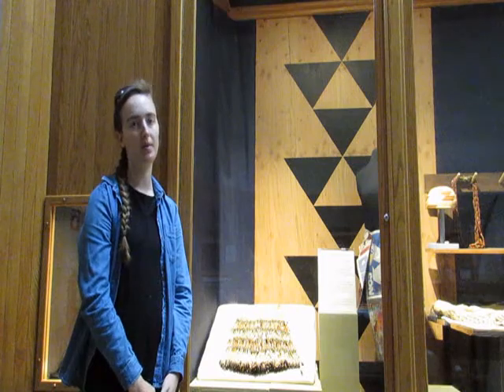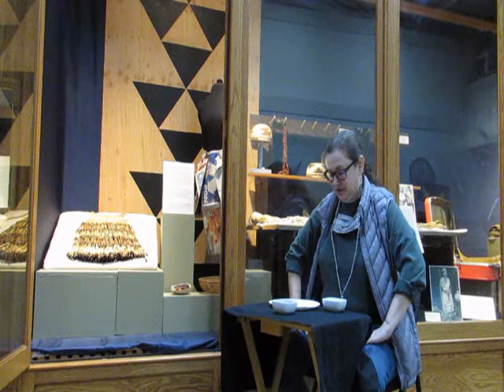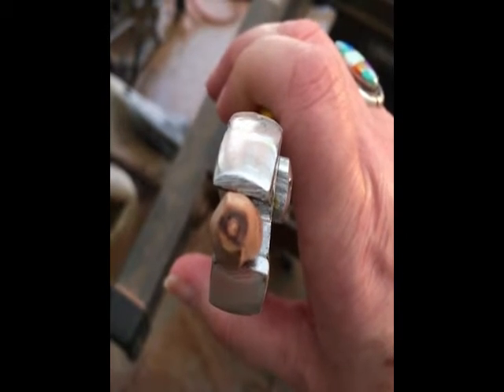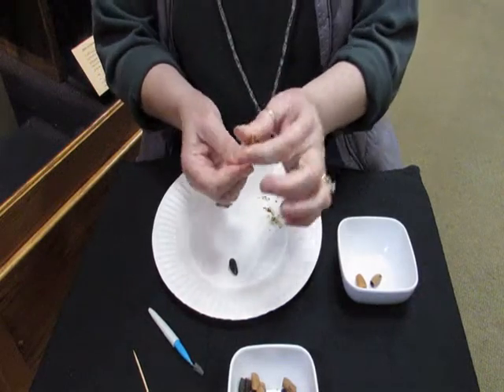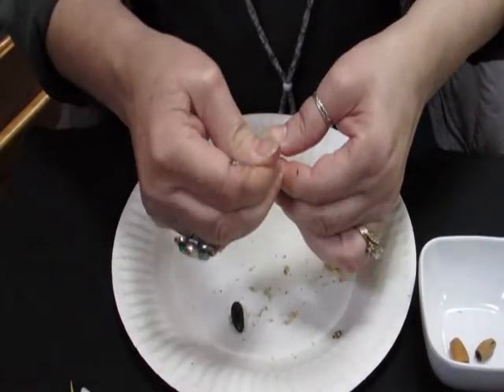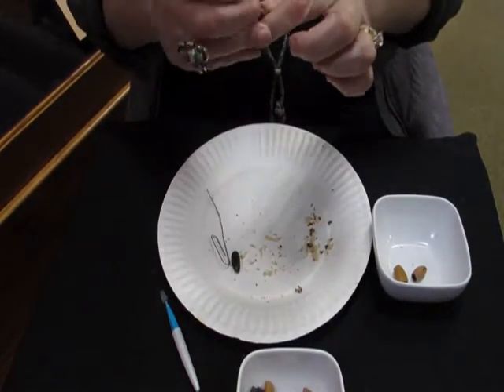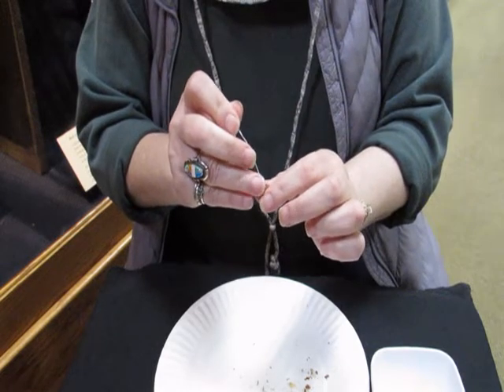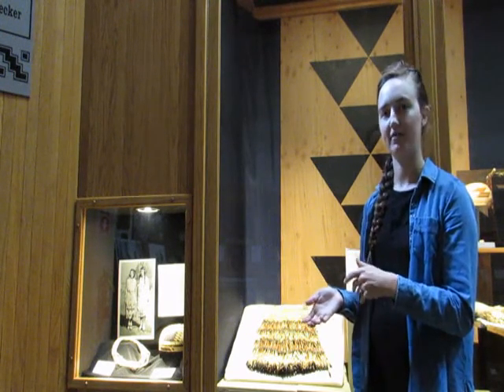Pine Nut Processing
Board Vice-President Lynn Sturgis shows us how to process pine nuts and how they're used by the local tribes.